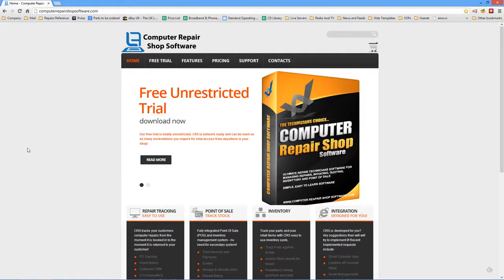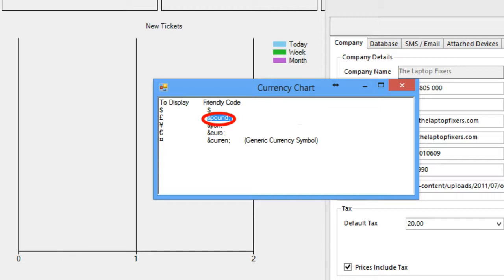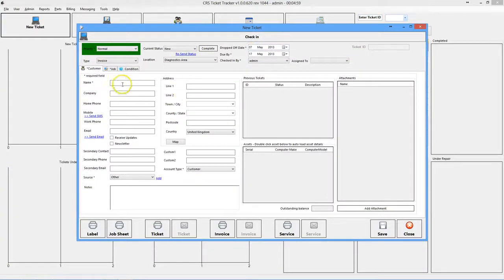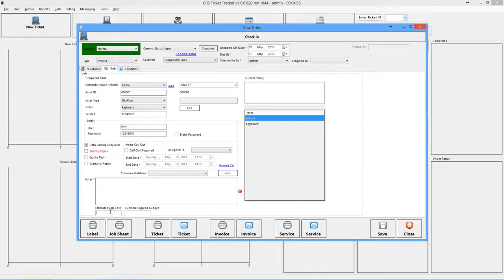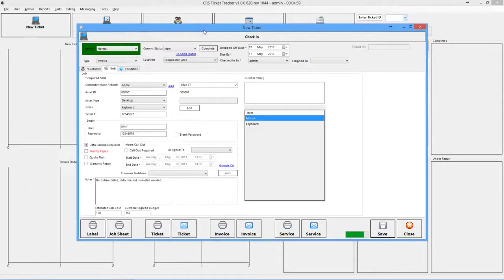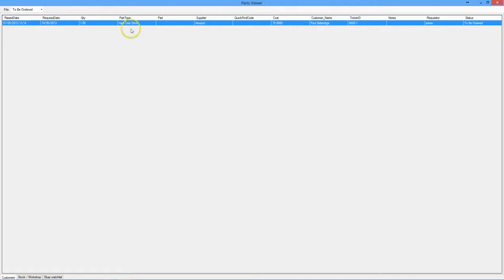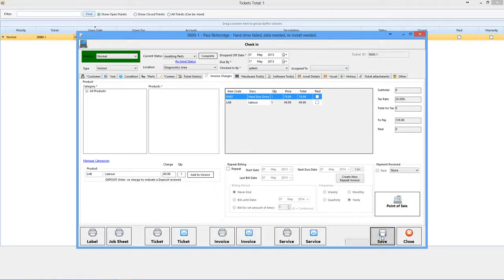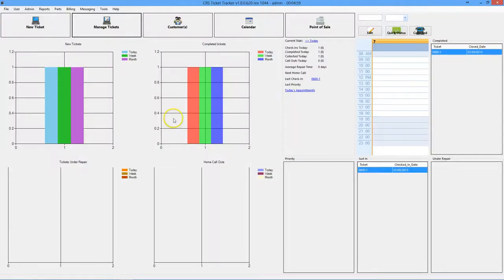Quick Start Guide to CRS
This is a quick start video to show you how to quickly get using CRS software for the first time.